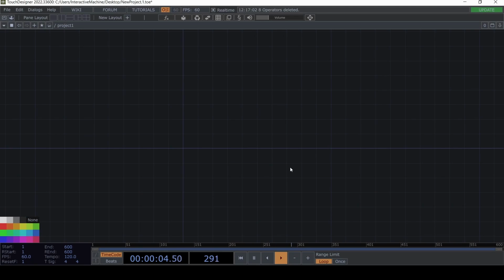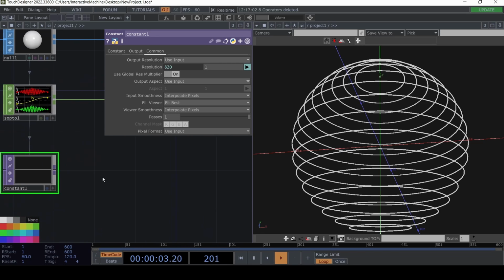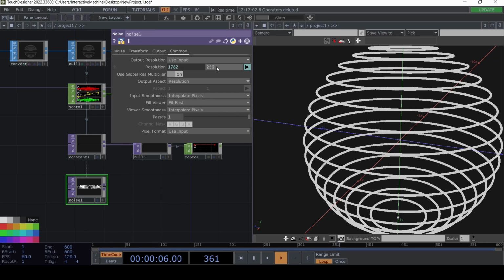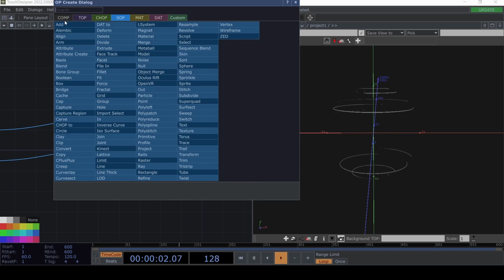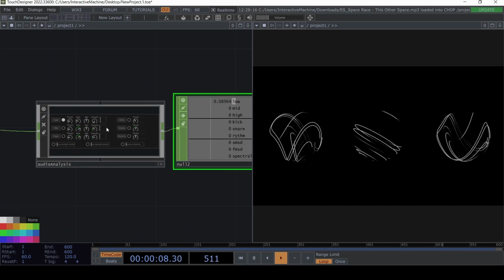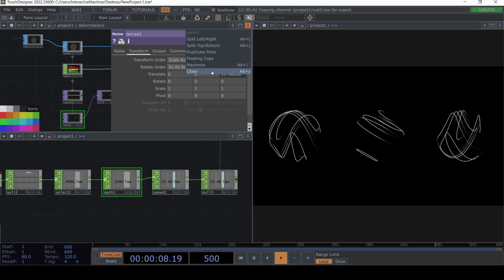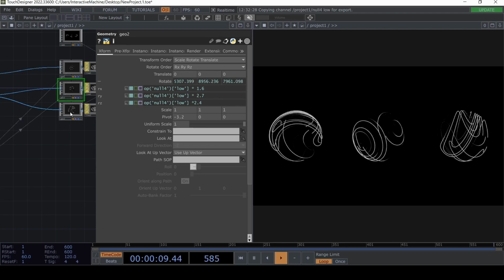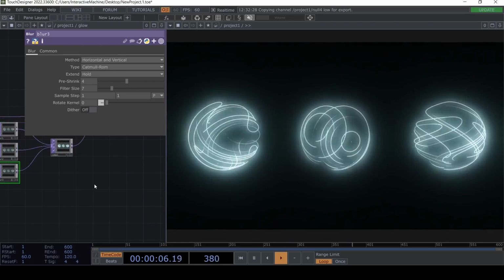Audio reactive line spheres